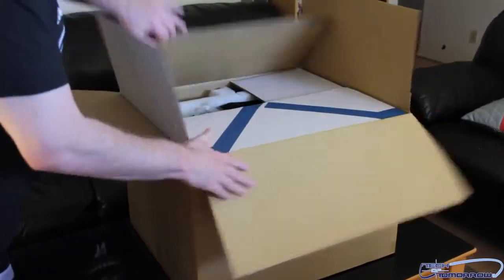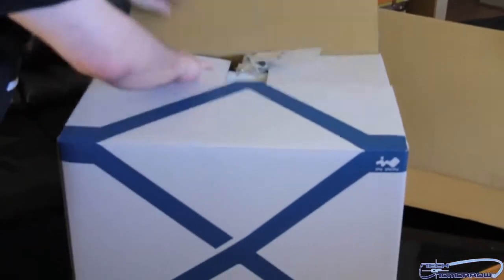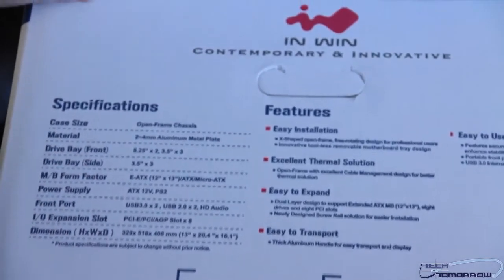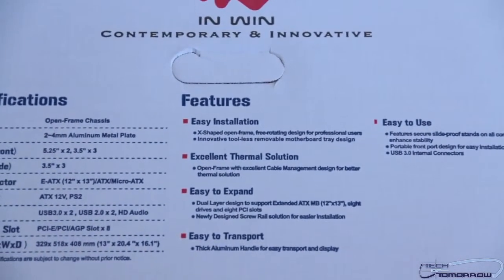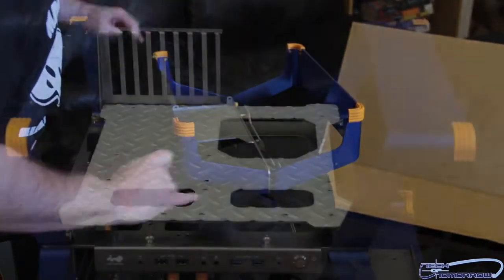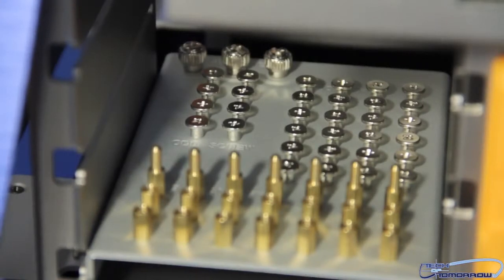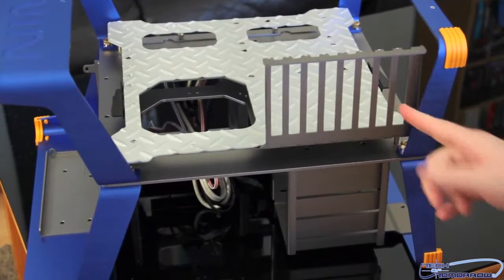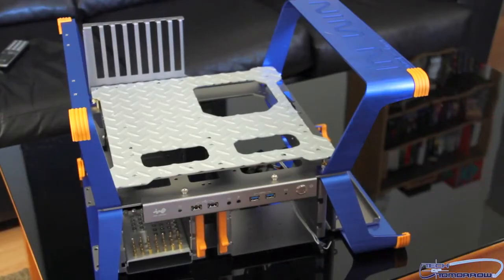In Win XFrame Limited Edition Open Frame Chassis Unboxing